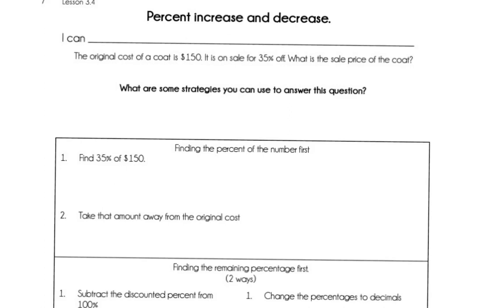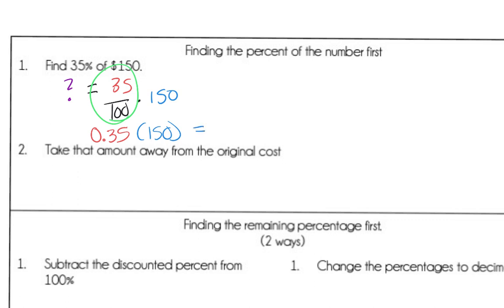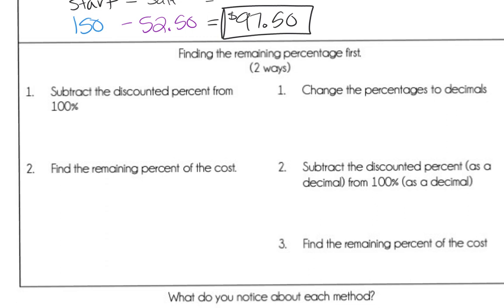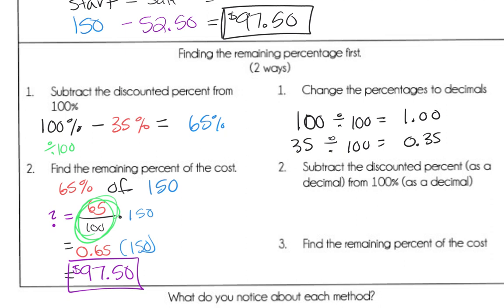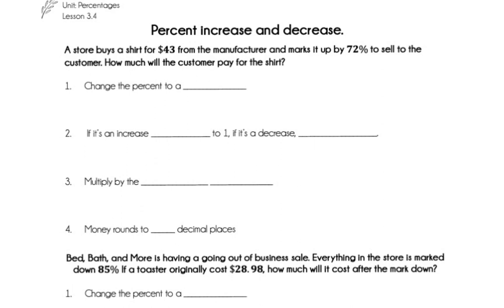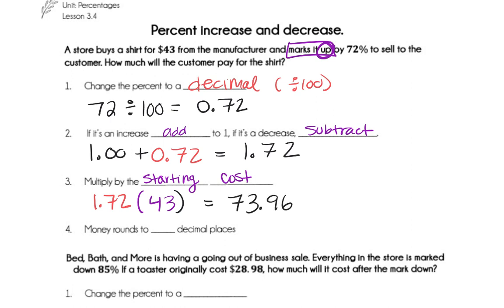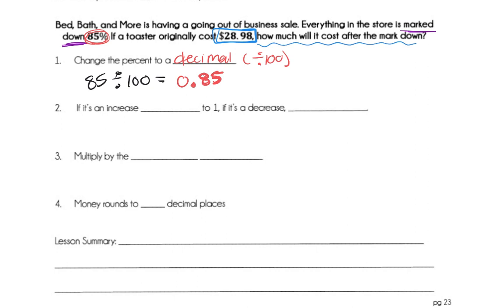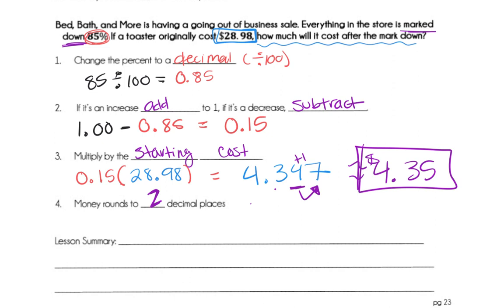3.4 Mark up & mark down (22-23)